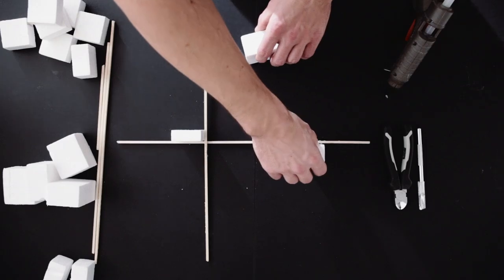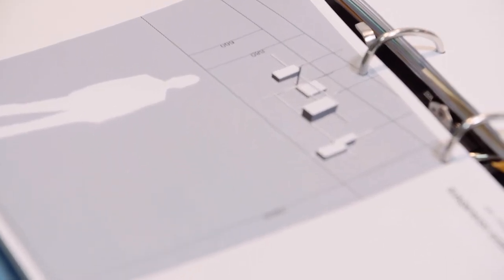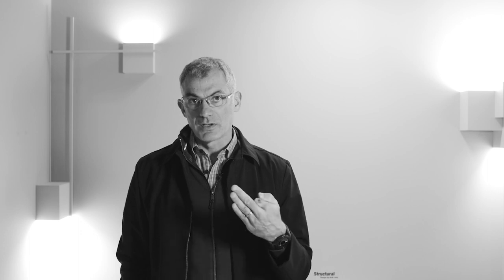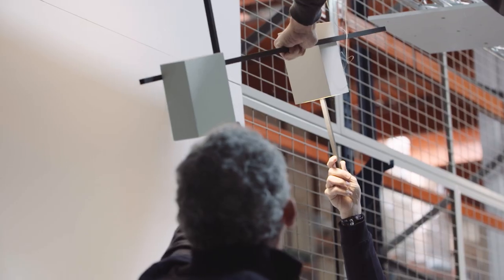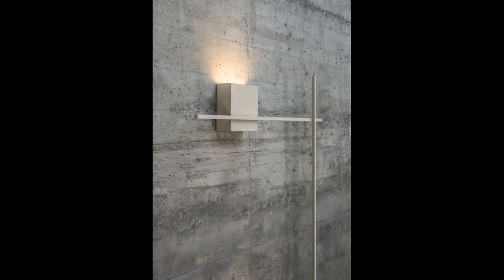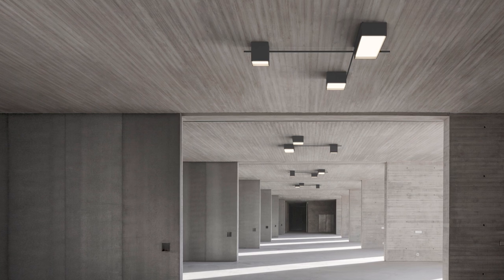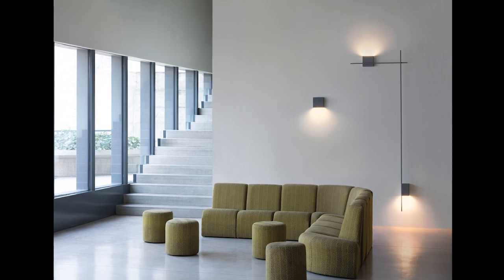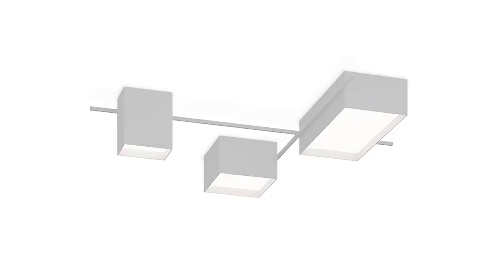Stories behind Structural by Arik Levy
Learn about Arik Levy's journey with Vibia to create Structural, one of Vibia's latest collections launched in 2018.